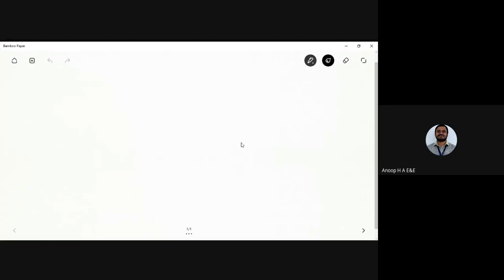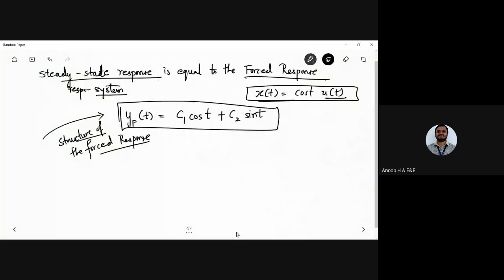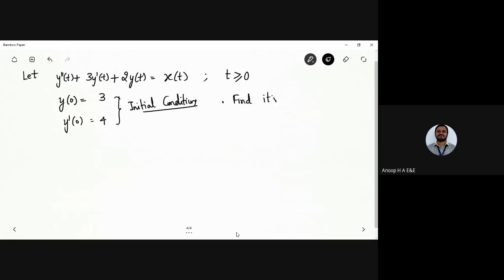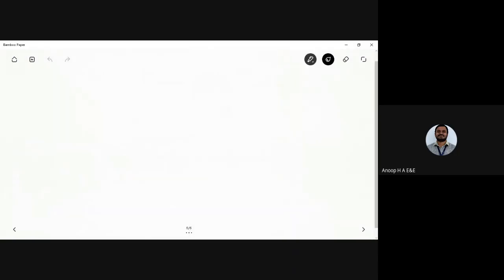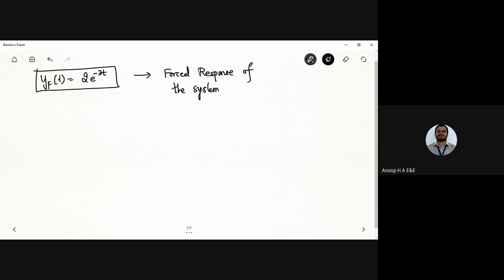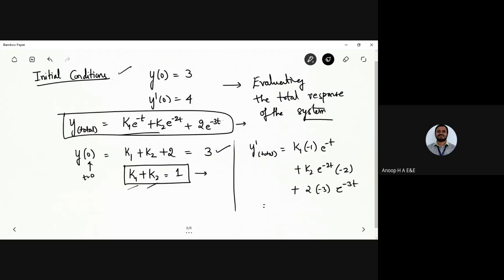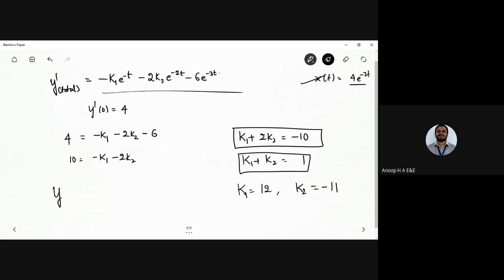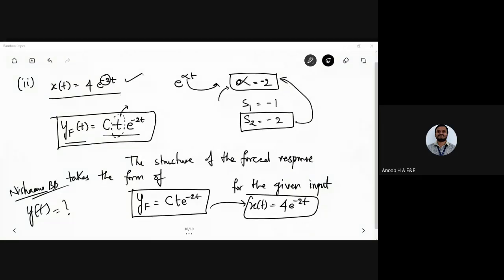Solution to Differential Equations2